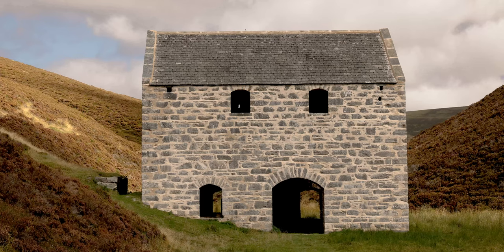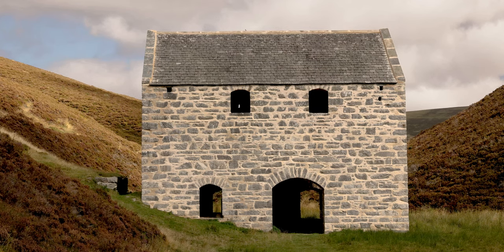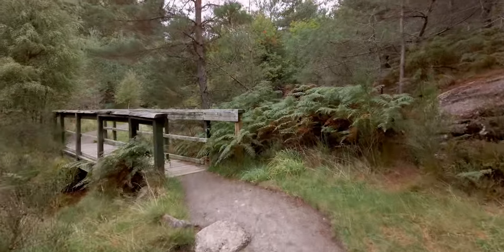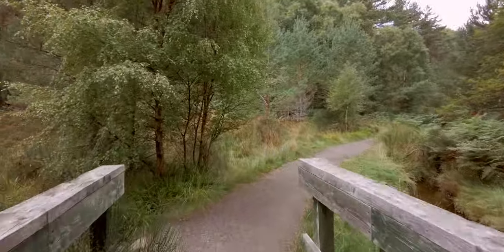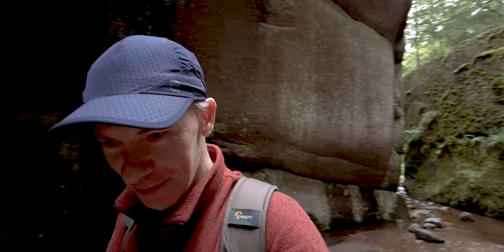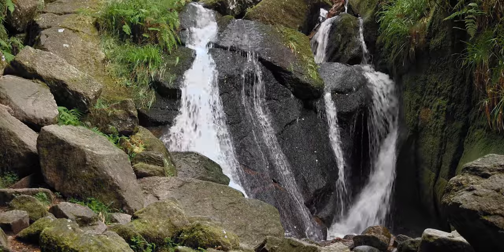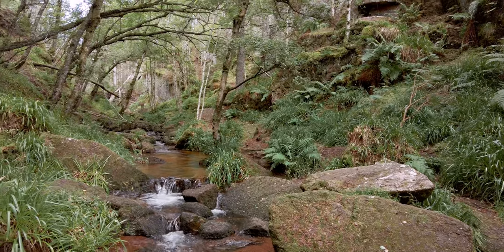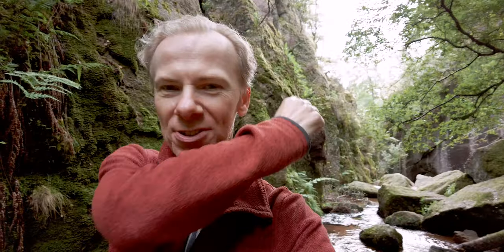Into the Cauldron (Cairngorms - Landscape Photography)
I travelled to the Cairngorms in September for a week of Landscape Photography.

In this video, I visit the Well of Lecht (an old disused mine), and I enter the cauldron at the Muir of Dinnet National Nature Reserve.

Chapters:
00:00 - Introduction
01:06 - Well of Lecht
03:47 - Cairngorms
05:48 - Muir of Dinnet

Music sourced from Artlist